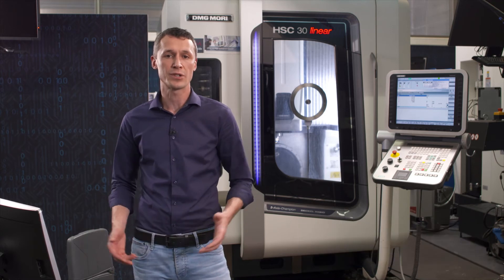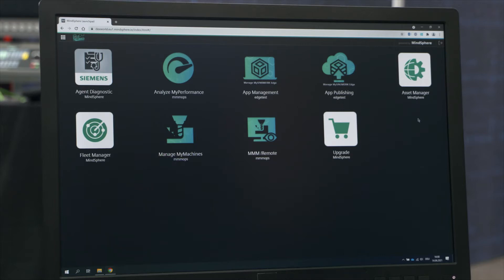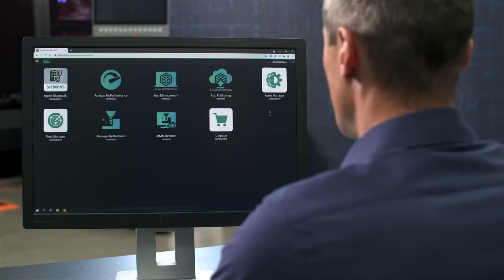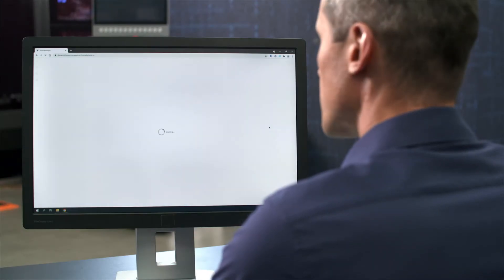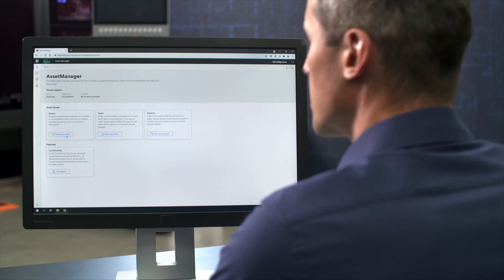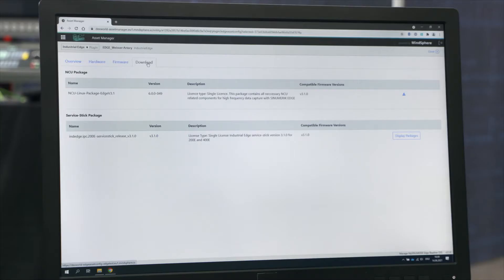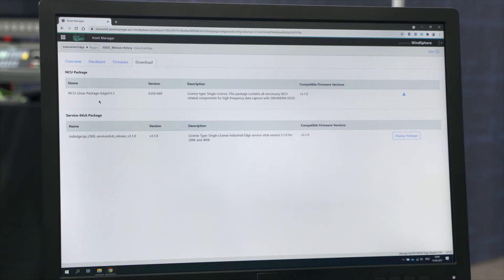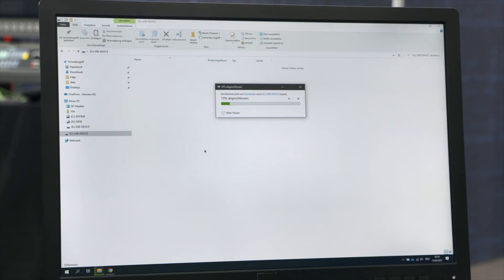Hands-on Industrial Edge for Machine Tools - Episode 2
Get ready to access data from SINUMERIK: You want to access and process the high-frequency data of your machine tools? Mr. Edge shows you how to configure the machine and your Industrial Edge for Machine Tools to use this data with apps.